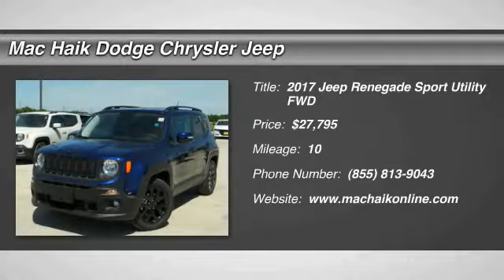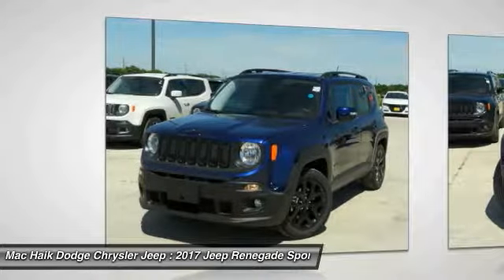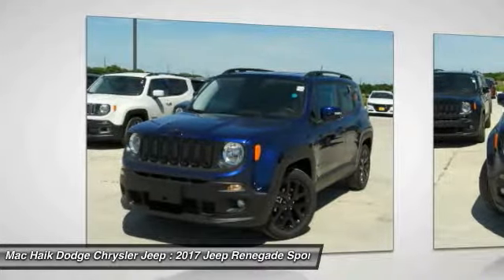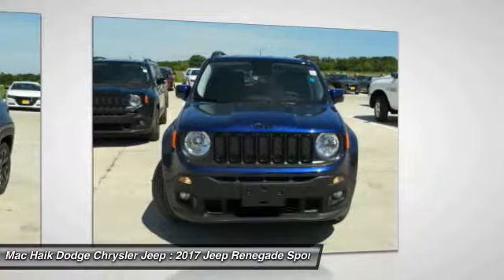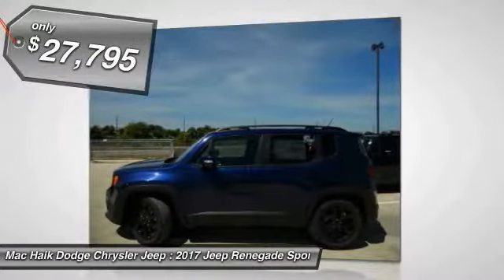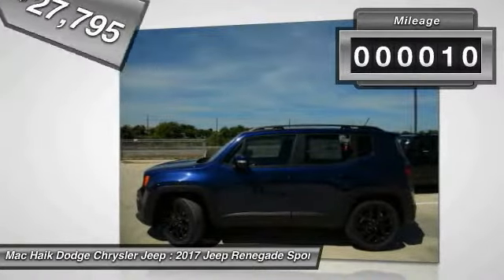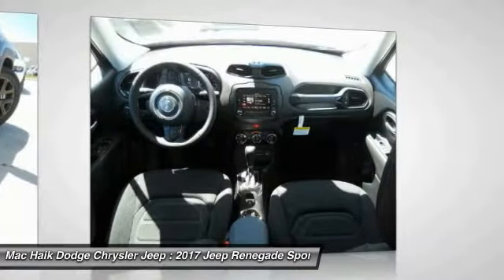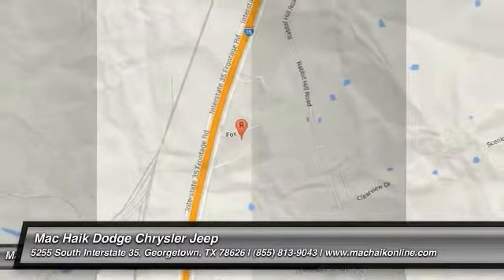2017 Jeep Renegade Austin HPF27894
2017 Jeep Renegade Altitude